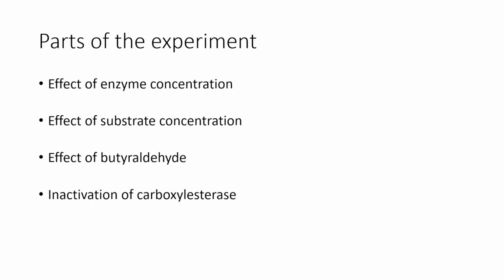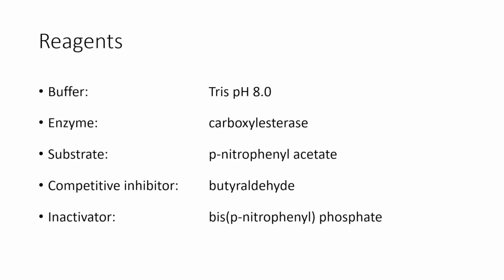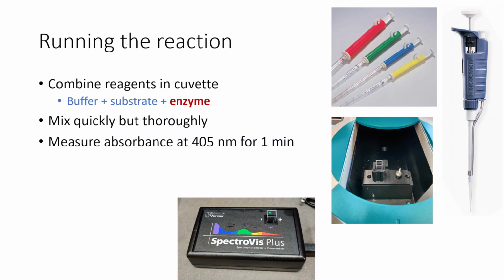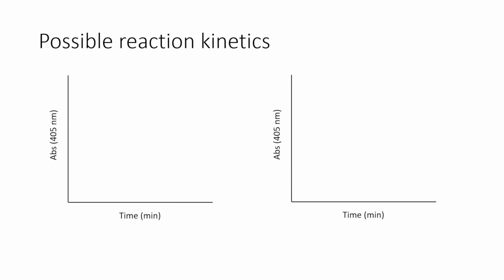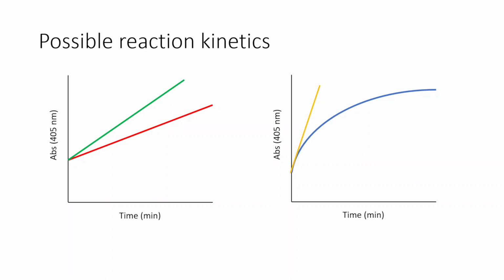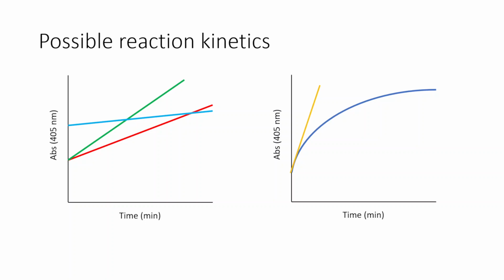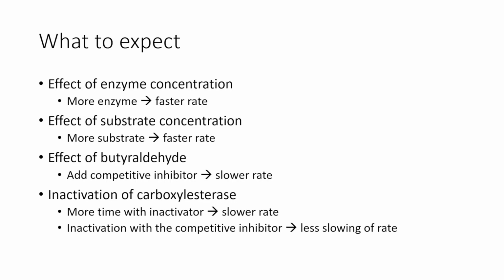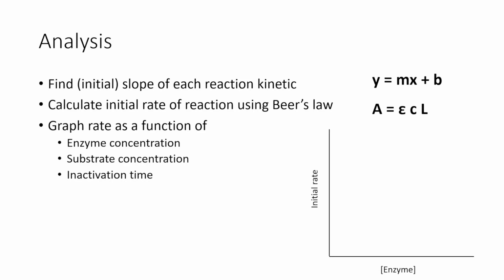Kinetics pre-lab video